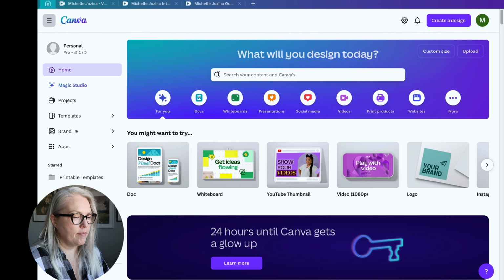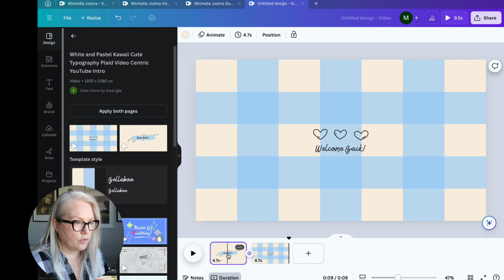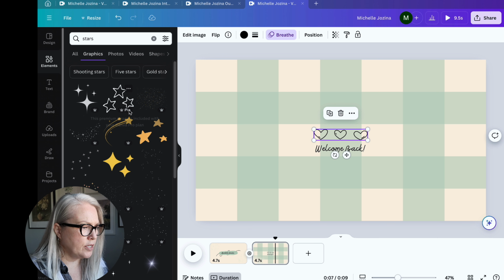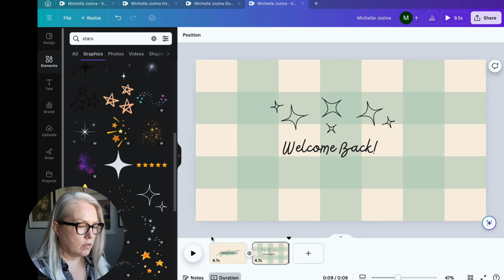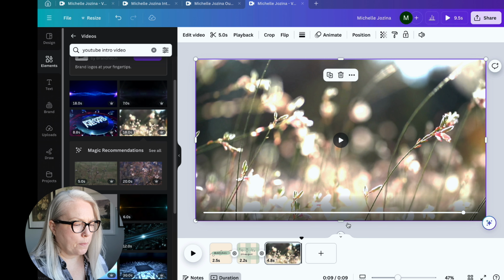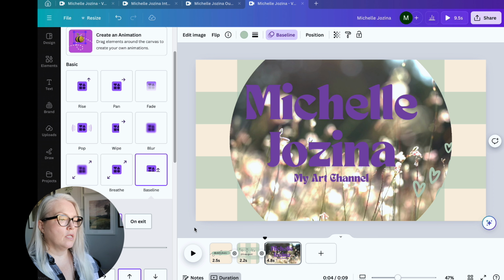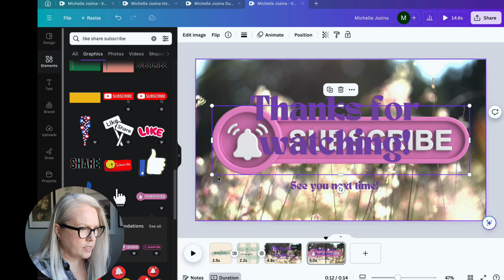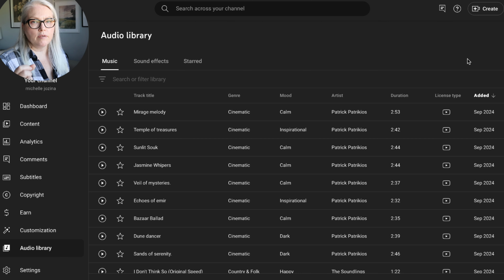How to create YouTube intro and outro with Canva, up level your YouTube videos with a branded intro.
Hi Creatives!

I had a request to make a video showing how I made my Intro video with music that I include at the beginning of all my videos so I thought I would film a tutorial of how I create that. I use Canva to make all of my YouTube intros and thumbnails. Using Canva is so easy and fun and the opportunities to create amazing videos, graphics, digital products, logos, social media content and so many other things is unlimited.

This is a bit of a long one as I show you how to create an intro, and outro in real time  and also where I get the music I add tho these clips. So grab a coffee and hang out with me for awhile as I show you how to up level your YouTube video content!

Remember:
Be delusional and dream bigger than other people's fears!

Newer CM28 Wireless Lavalier Microphone

iPhone tripod:

Shotgun Microphone: Movo VXR10 Universal Shotgun Mic

Tripod: Endurax 60'' Camera Tripod

The printer I use:
Epson ET-15000 Eco tank printer

The paper I use:
Epson Velvet fine art paper 8.5”x11”

Staples Ultra premium photo paper matte

Epson Ultra premium presentation paper matte

I do really appreciate if you choose to use the links as it really supports my channel and helps me to keep creating video content for you. Thanks for checking it out!